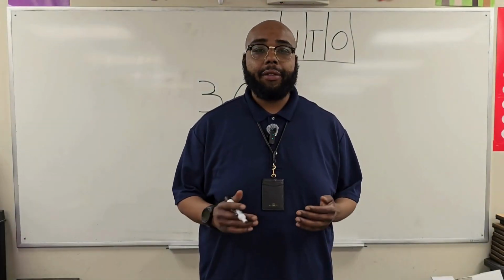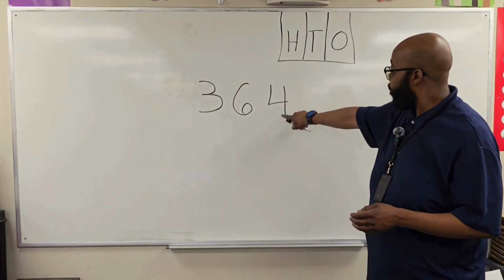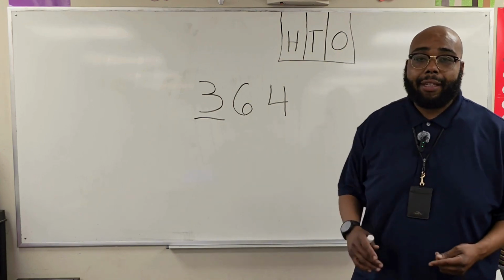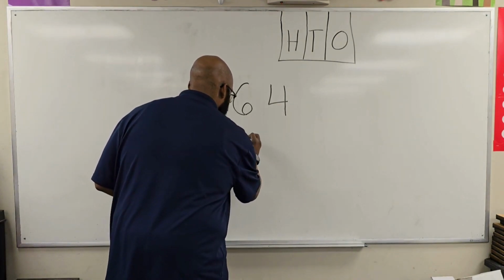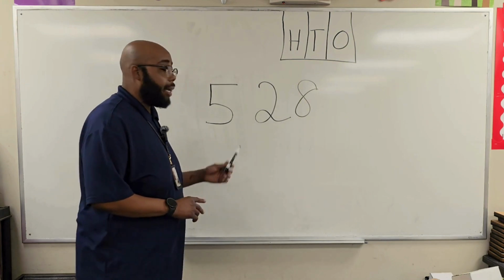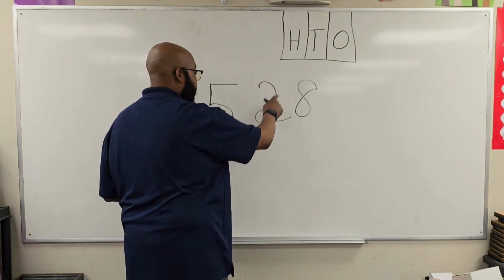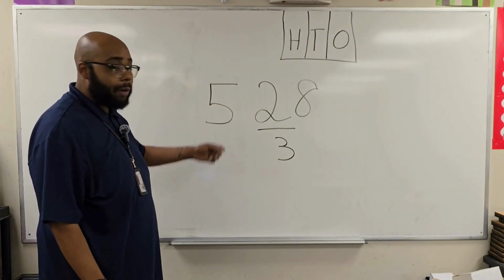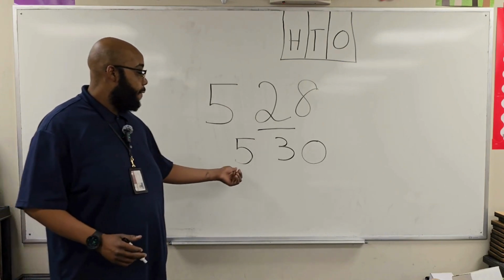"Rounding makes numbers friendlier!!!